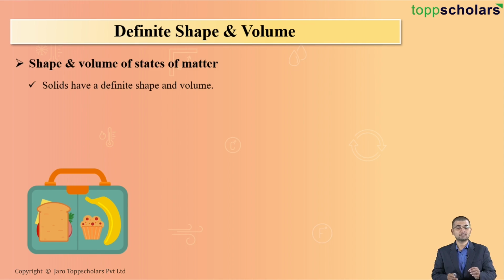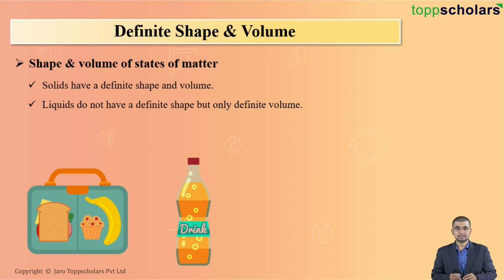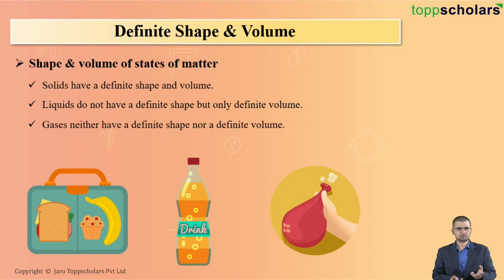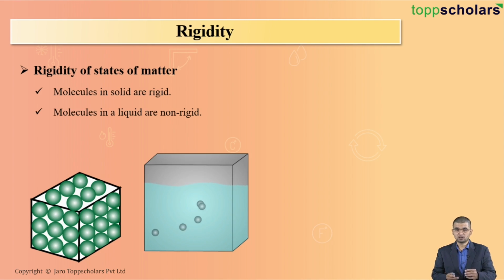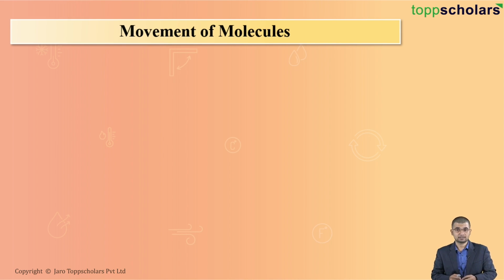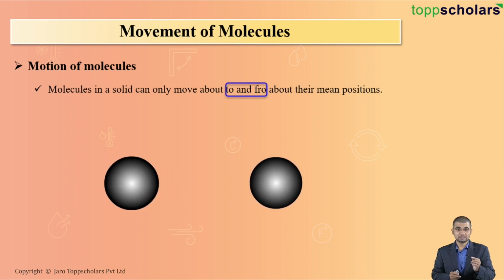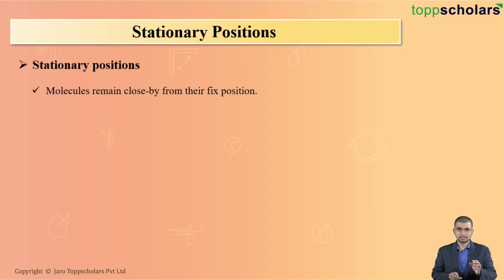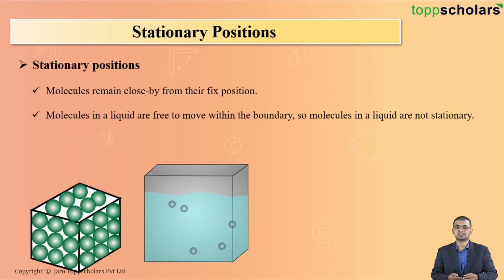Distinction between solids, liquids and gases | physics | science | molecular model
How do solids, liquids and gases differ from each other? is explained in this video